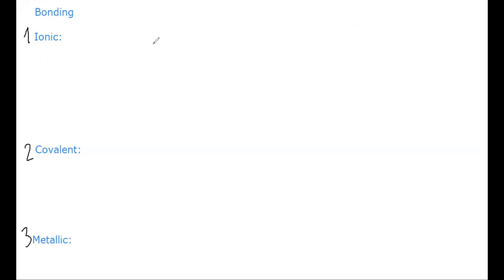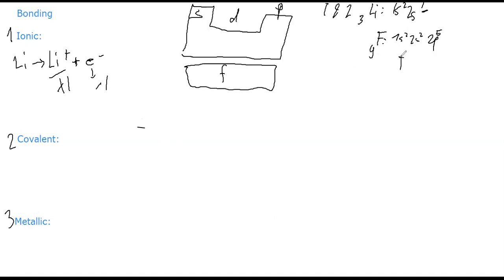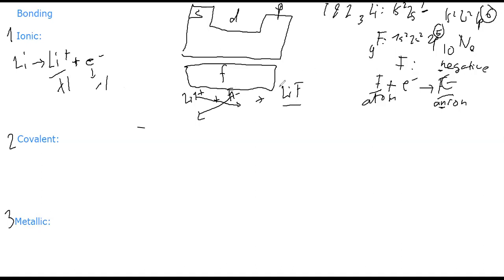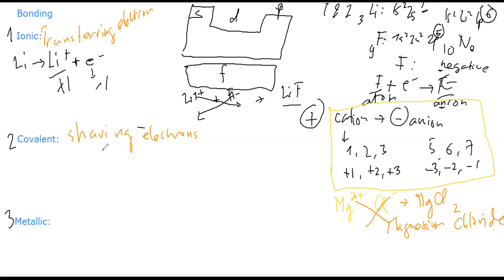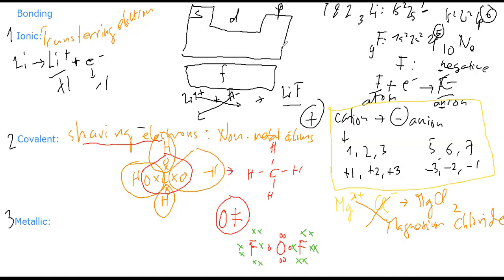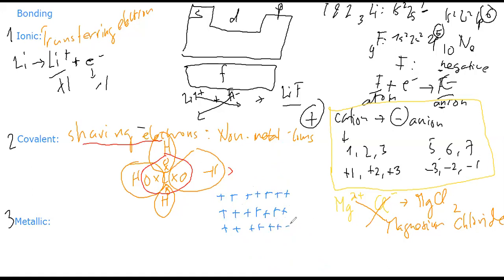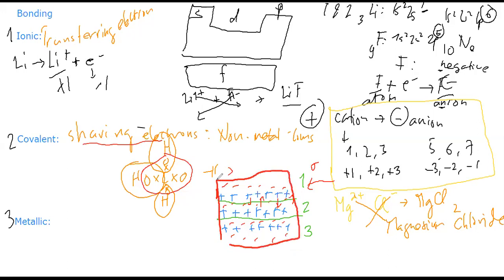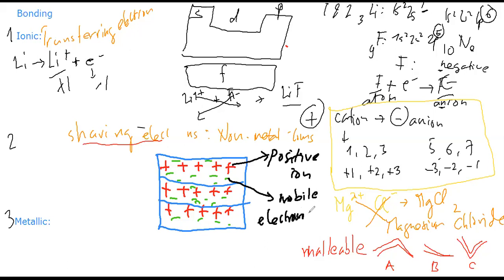Chemical Bonding IGCSE Brief Introduction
In this short video, I summarise the three common types of bonding. The keywords are transferring and sharing for ionic and covalent bonding, respectively. Strong electrostatic attraction between positive ion and sea "delocalised" electrons creates strong bonding of metals. It makes metals have high melting point and boiling point. This video might help you to get a picture on formation of bonding. Hope you enjoy it!